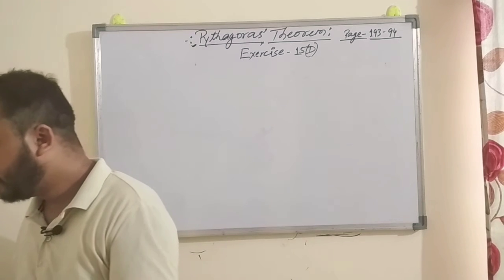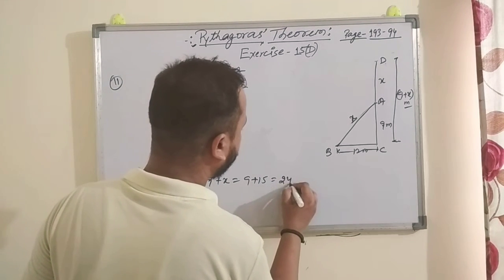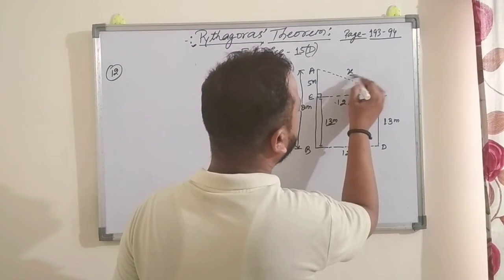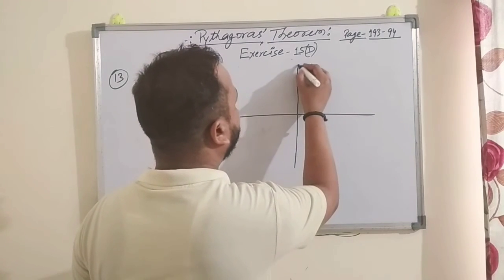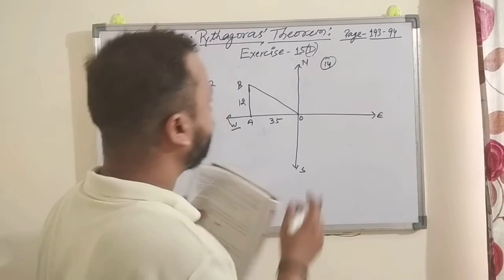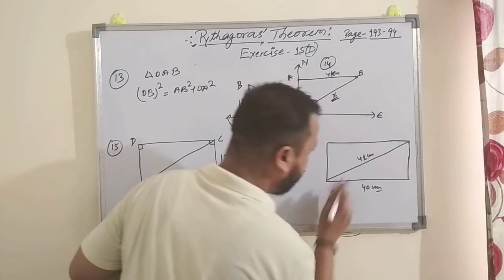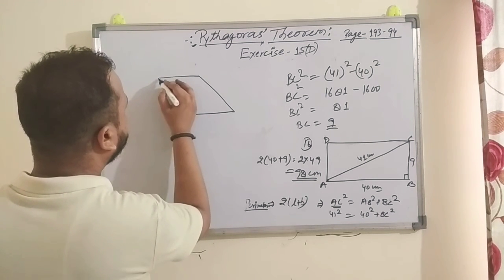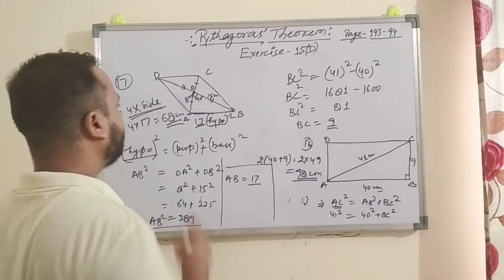CBSE CLASS VII: PART VIII - PROPERTIES OF TRIANGLES:- SOLUTION OF EXERCISE 15 (D) CONTINUED...